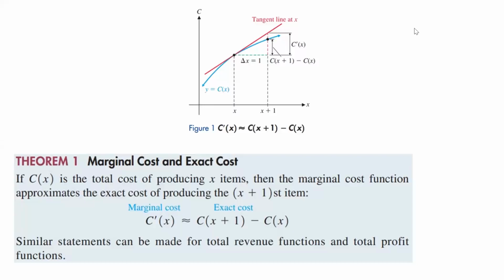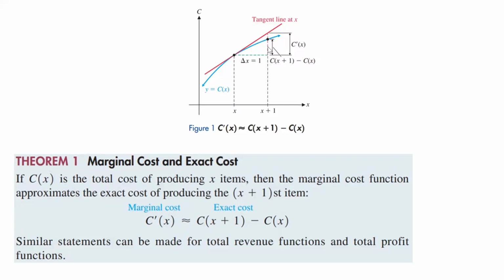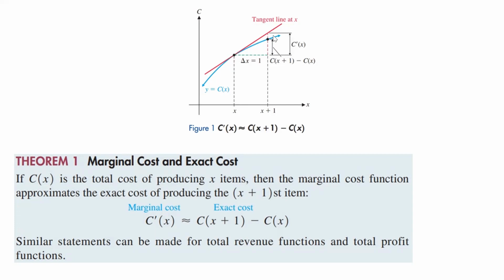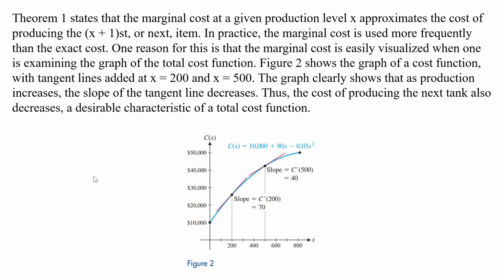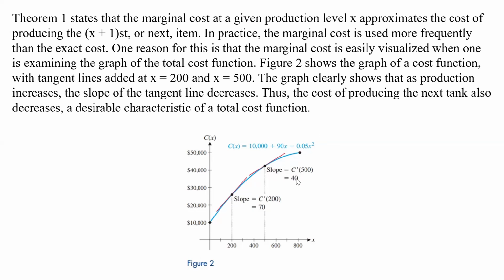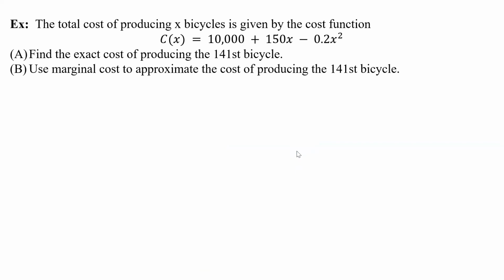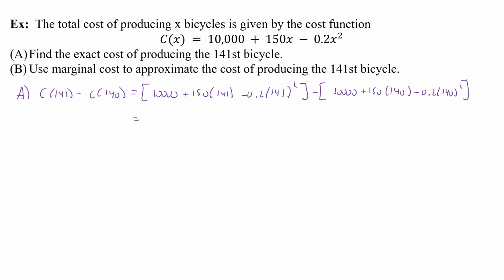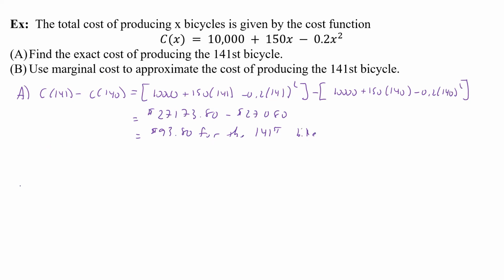9.7 Pt II